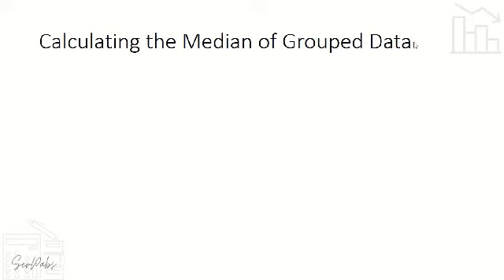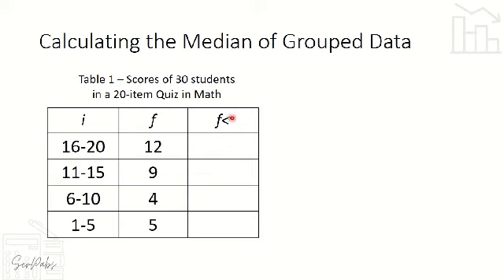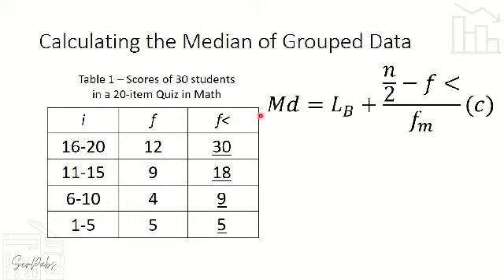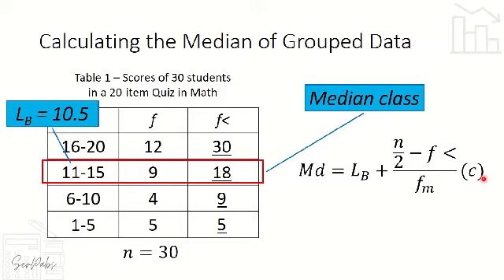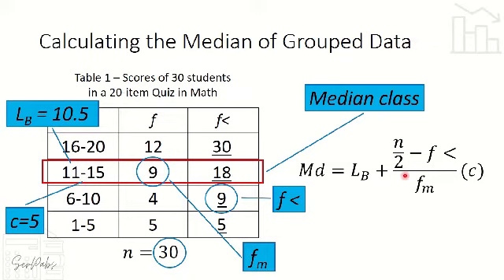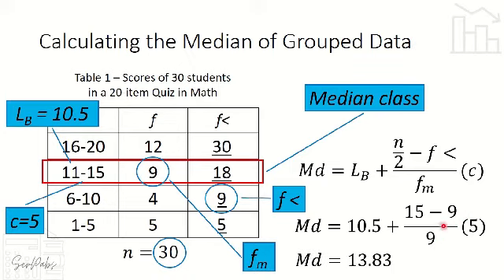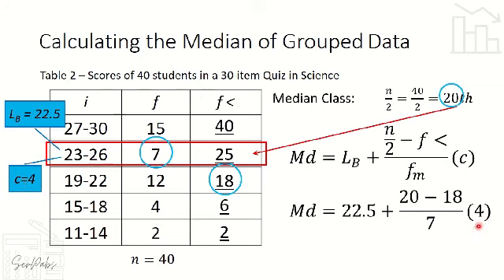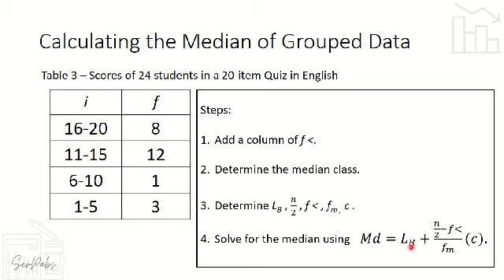STATISTICS: CALCULATING the MEDIAN of GROUPED DATA (Tagalog Tutorial)